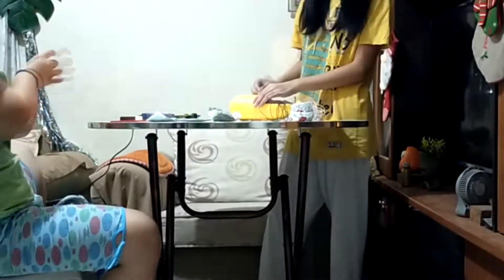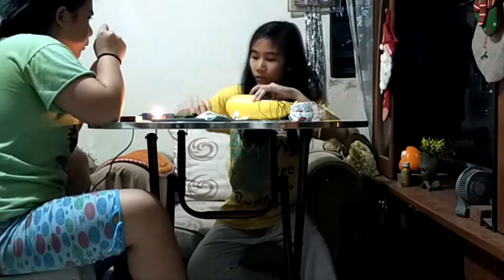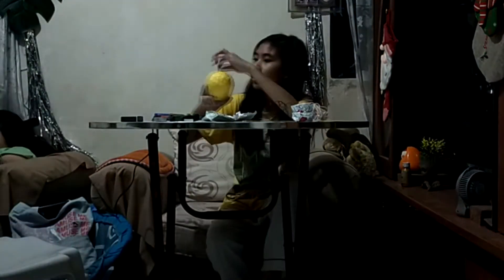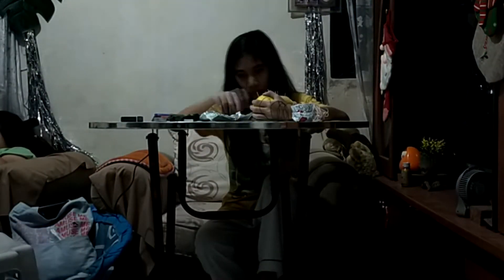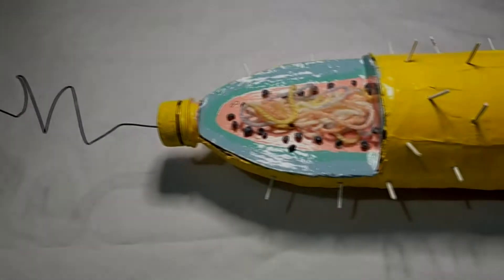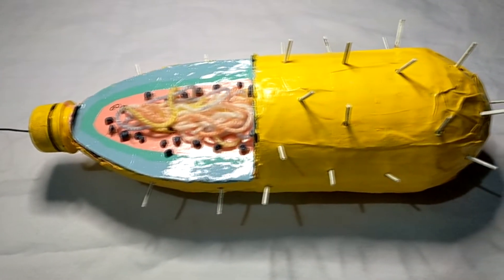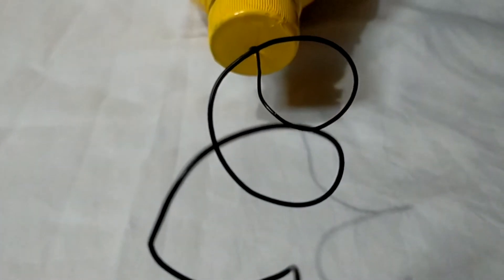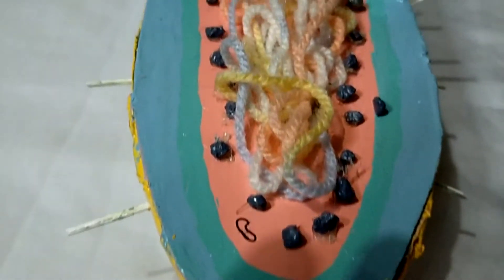DIY 3D Model of a Bacteria Cell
In this video, I made a 3D model of a bacteria cell from recycled materials. I included the steps and the materials in the video that made this project successful.

Lawrence Bacarro, STEM 1204.